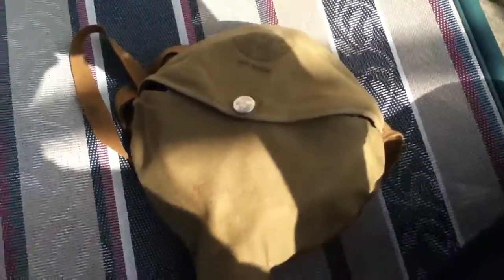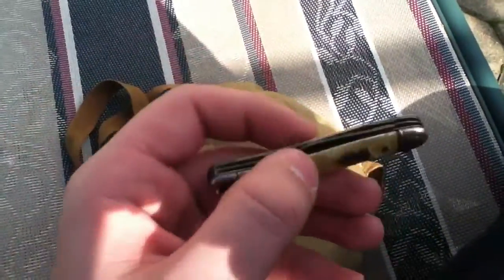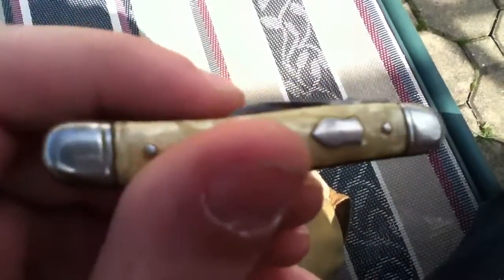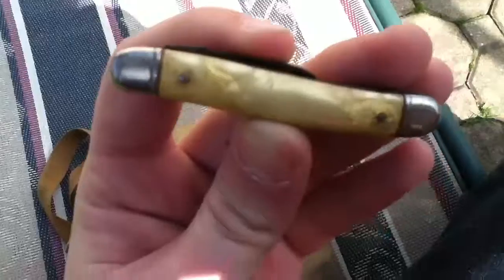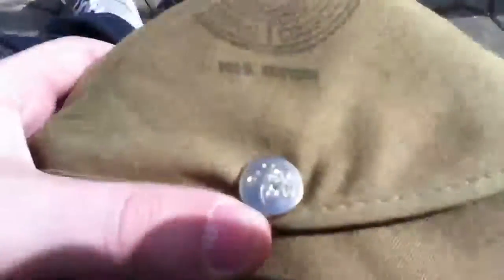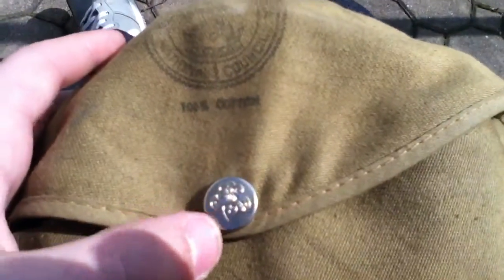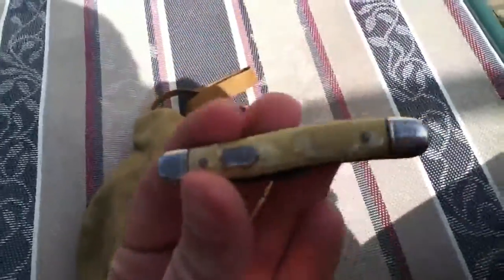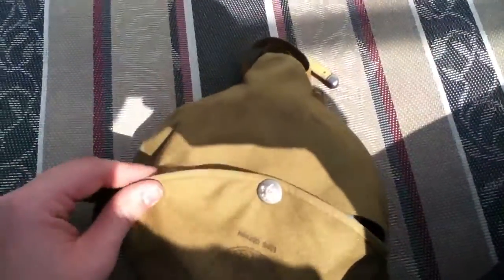Some Old Gear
Some old gear I picked up at an antique booth at a flea market. Enjoy! UPDATE: I
found out the mess kit is from the early
50's. The knife is from the discontinued brand Imperial.